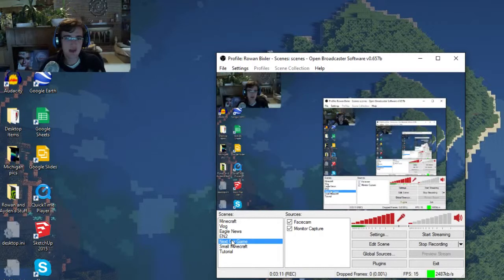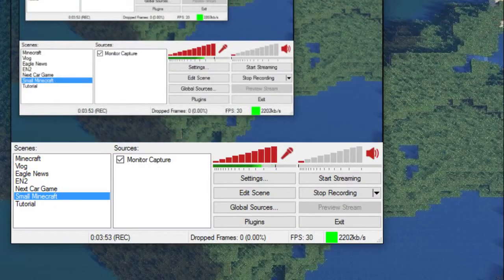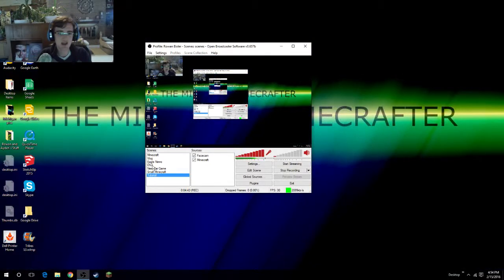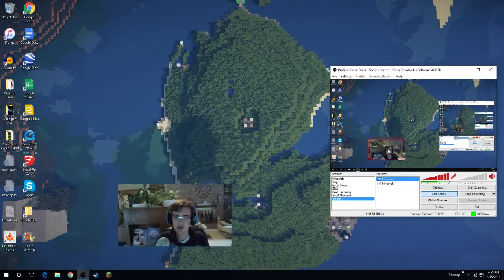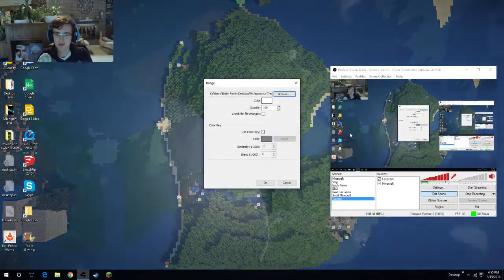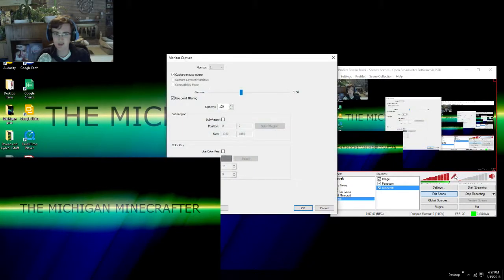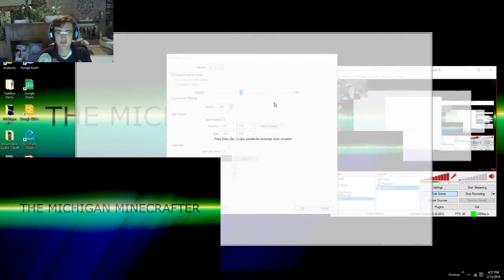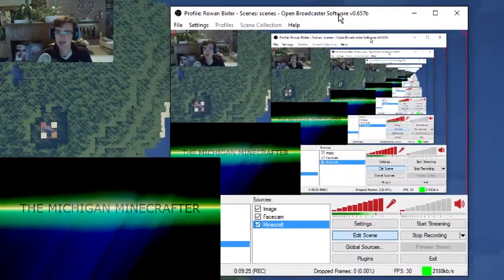SO MANY LAYERS! | OBS Tutorial 3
In this video I show you guys all of the cool things I've learned that you can do with OBS! (Open Broadcaster Software)